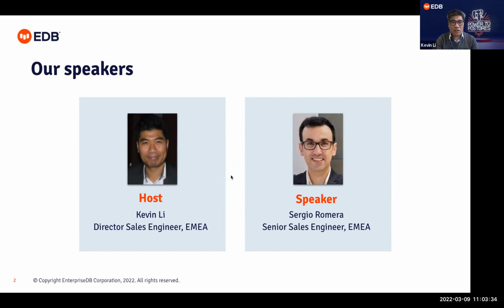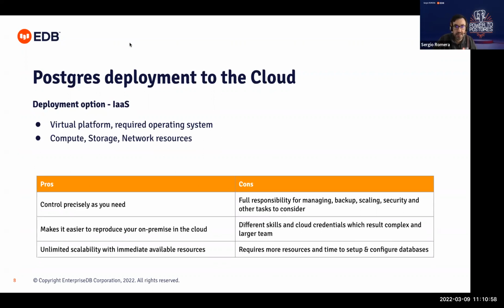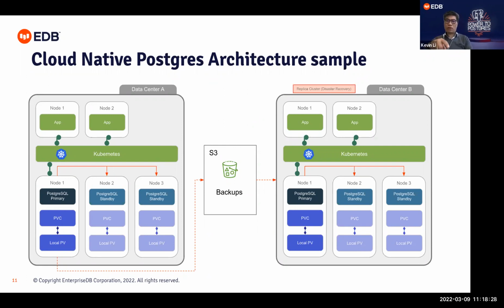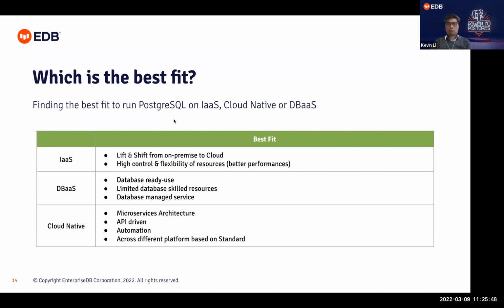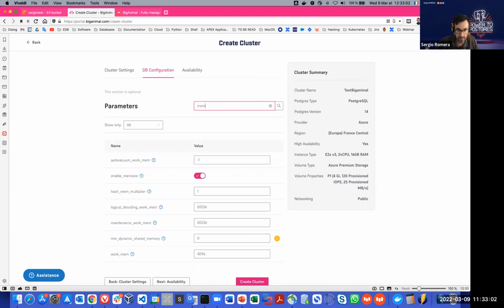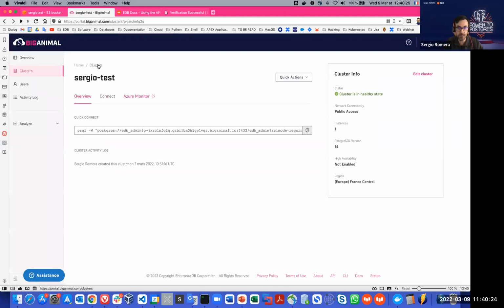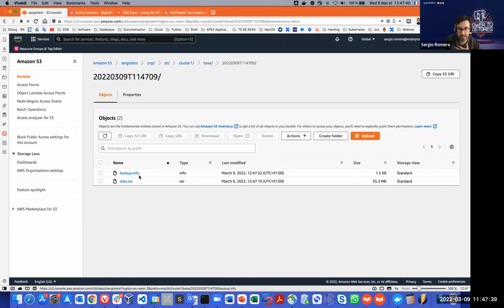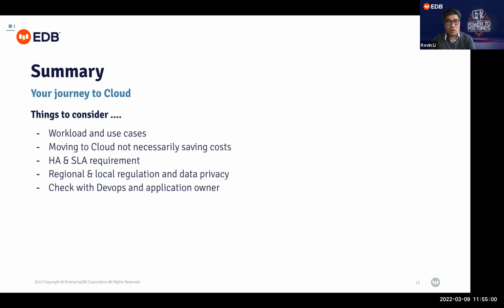Ask the Expert: How to Master PostgreSQL Databases in the Cloud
When considering a cloud based database, many organisations focus on the elasticity and flexibility a cloud solution will provide but what are the best practices for deploying, running and managing Postgres in the cloud?

Our Ask the Expert webinar covers ways to leverage cloud capabilities, key use cases and what the best approach is in different scenarios.

What you will learn:

- Understanding cloud deployments and managed services of PostgreSQL
- Finding the best fit to run PostgreSQL on IaaS, Cloud Native or DBaaS
- How do various deployment options compare
- Demonstration of a PostgreSQL deployment on EDB fully managed cloud

Speakers:
Kevin Li, Director Sales Engineer EMEA, EDB
Sergio Romera, Senior Sales Engineer EMEA, EDB